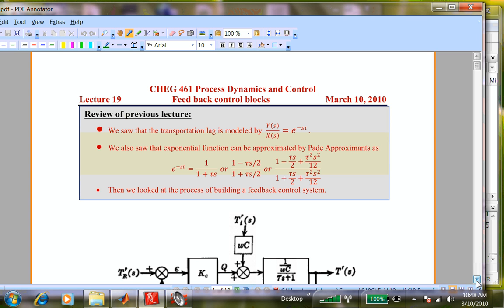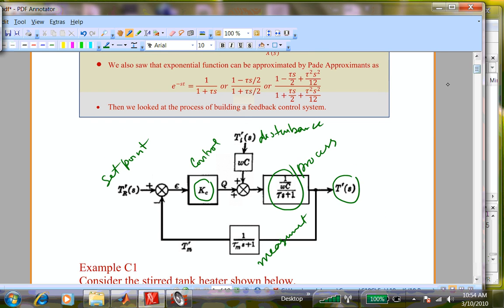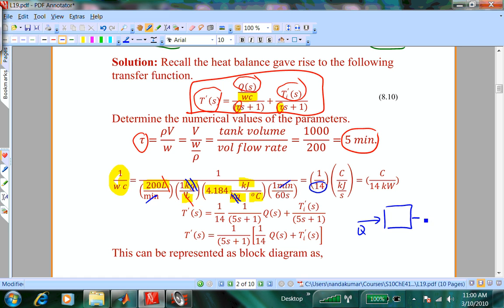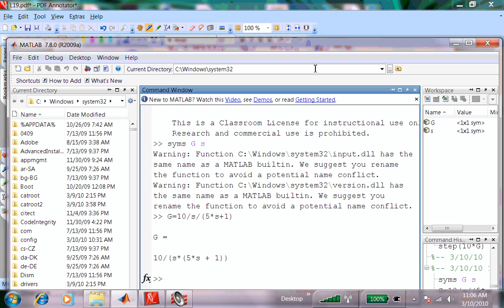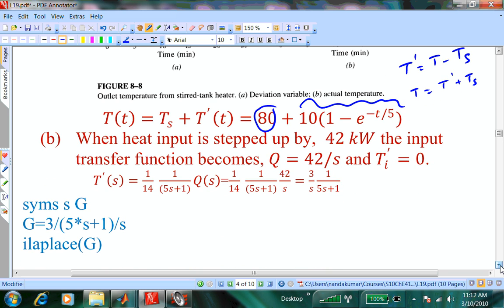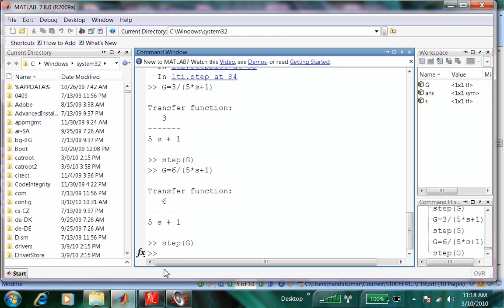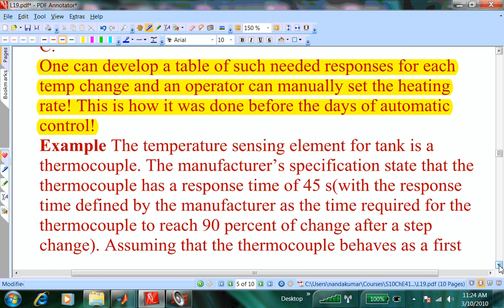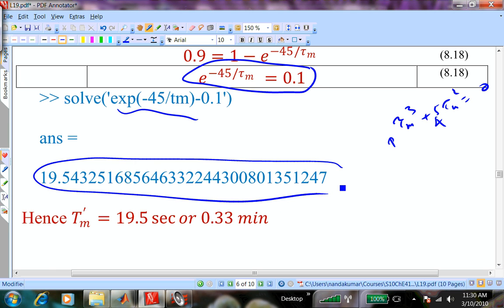L19_S09_ChE4198.mp4